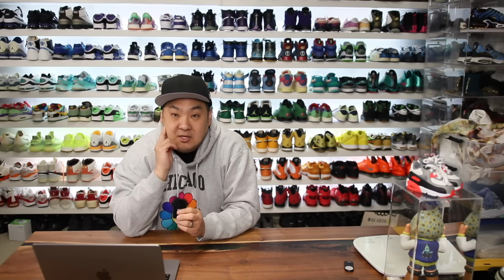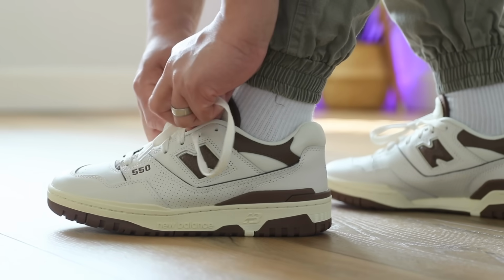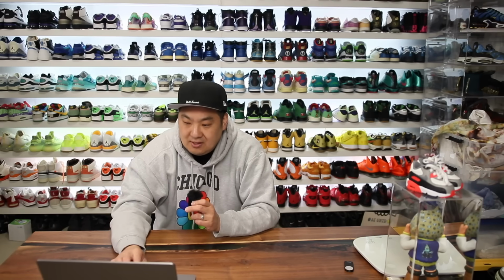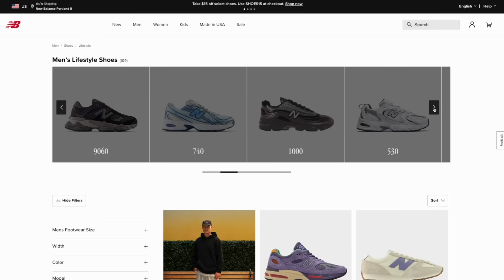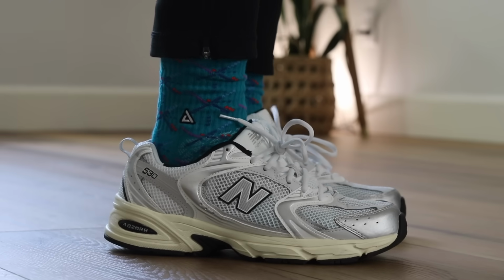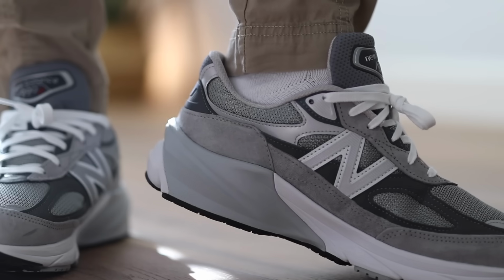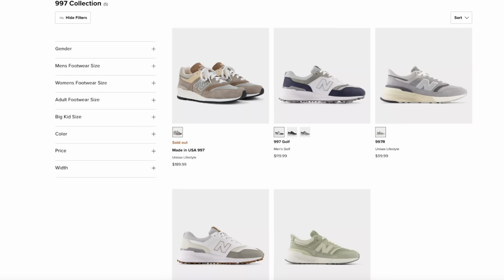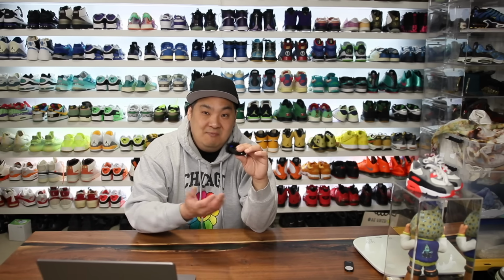Beginners Guide to New Balance Lifestyle Sneakers for 2025!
0:00 Beginners Guide to New Balance Lifestyle Sneakers for 2025 Intro
2:02 New Balance 550
2:48 New Balance 9060
4:40 New Balance 2002R
5:56 New Balance 574
7:20 New Balance 1906
8:46 New Balance 740
9:26 New Balance 530
9:56 New Balance 1000
11:18 New Balance 990v6
13:00 New Balance 991v2